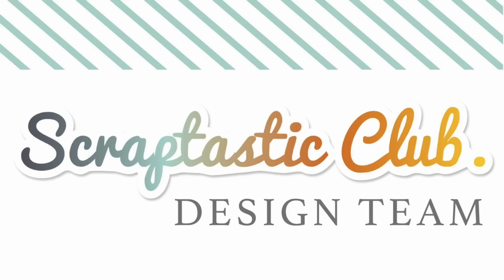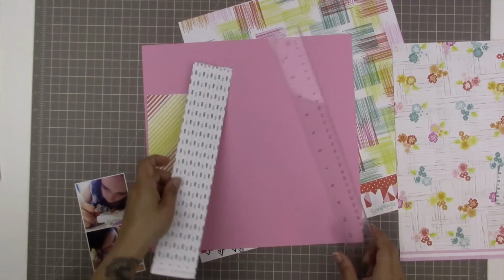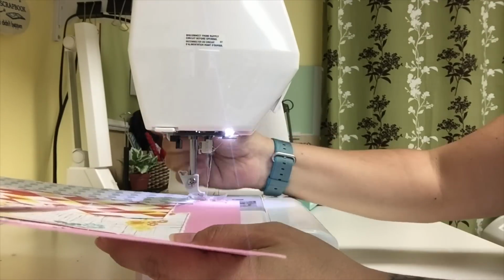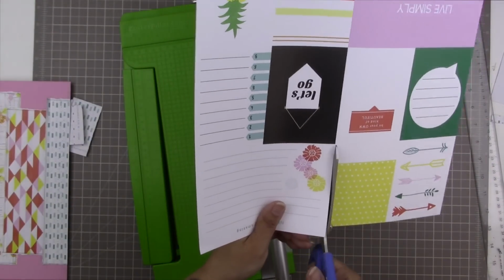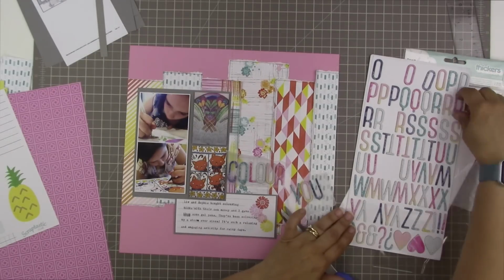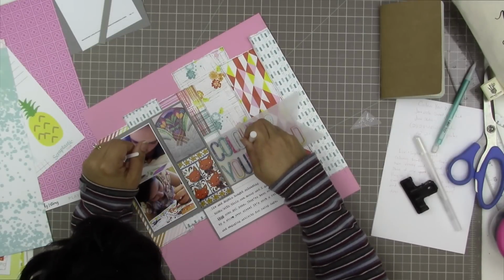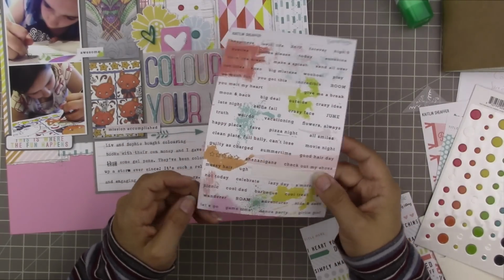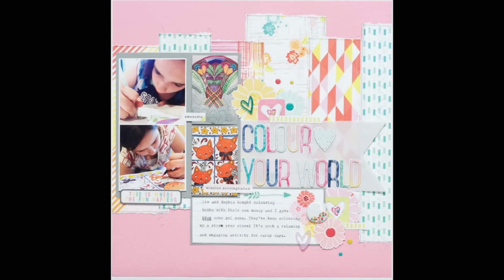Scrapbooking Process: Colour Your World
This is a Layout  which I created using the Scraptastic Sweet Jane kit (June 2016), and Add-On.
Layout took 2 hours to complete and used (2) 2.8X2.8 inch and (2) 2x3 inch photos.